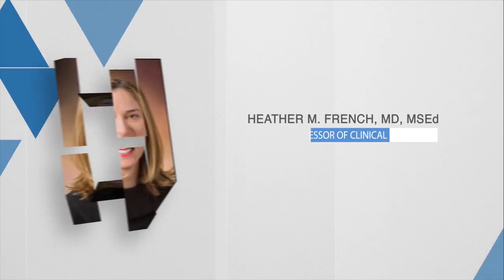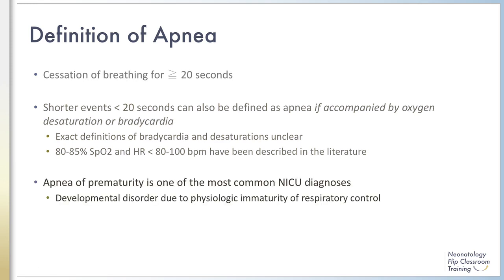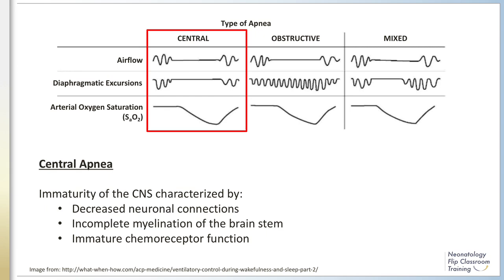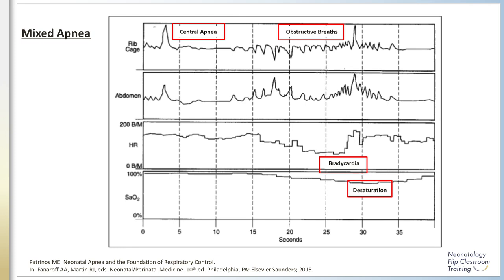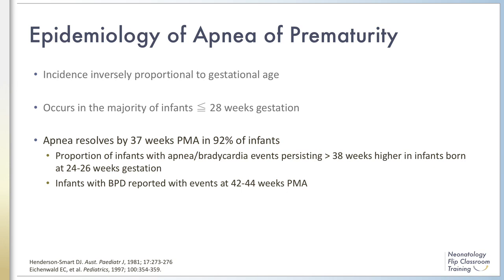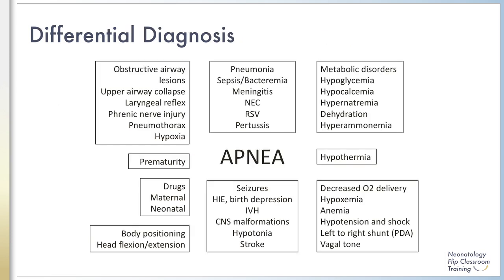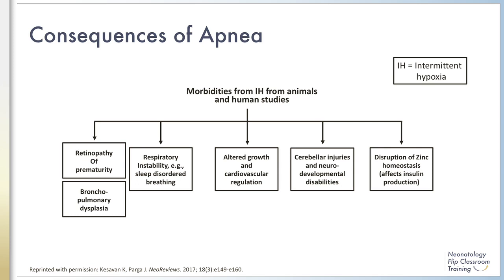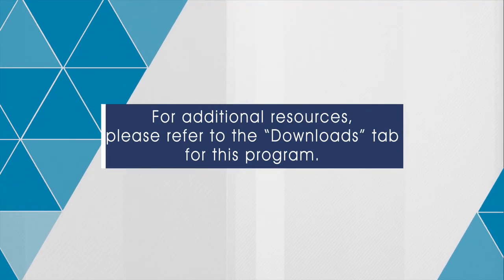Types of Apnea, Etiologies, and Epidemiology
Heather M. French, MD, MSEd
142NF01